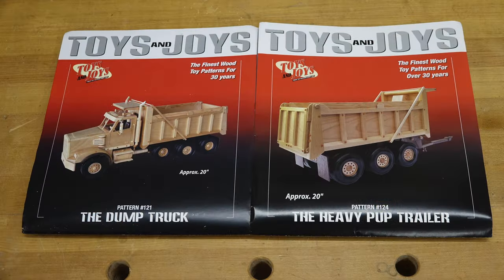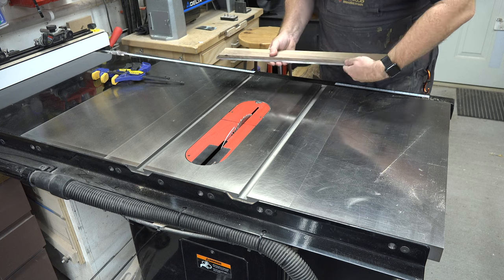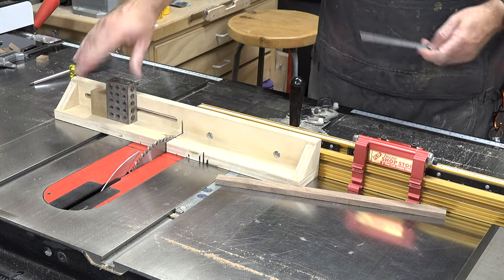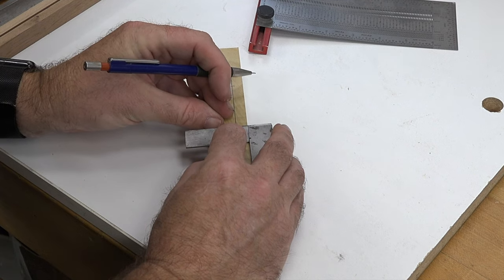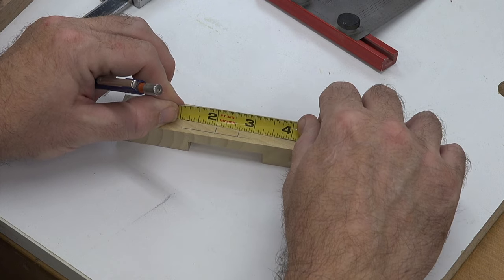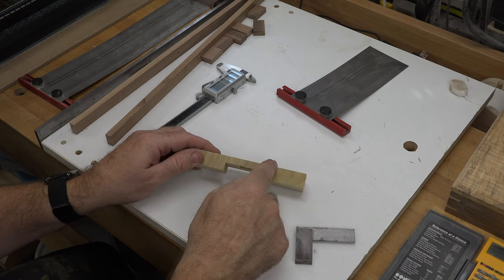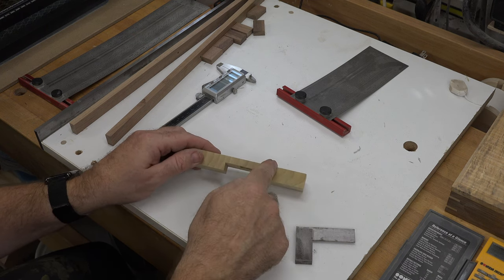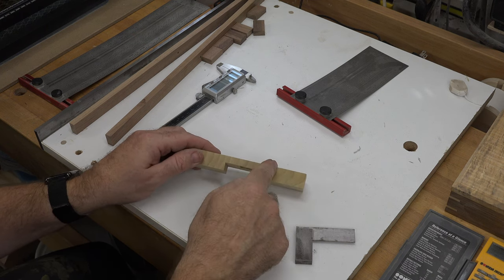Making Toys and Joys Dump Truck and Pup Trailer Part 1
On this week's show, I bring you part 1 of a multi part build series on making Toys and Joys Dump Truck and Heavy Pup Trailer.  Patterns 121 and 124
We have an incredible audience base here on the show and I hope that you will consider becoming a part of it.